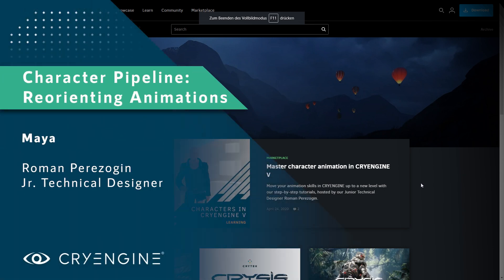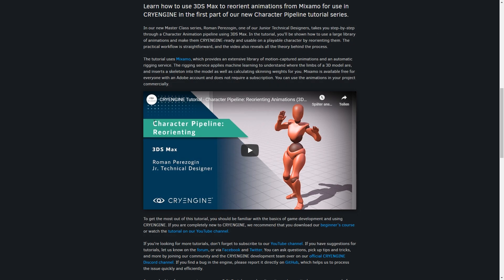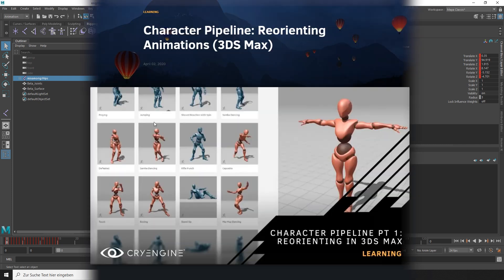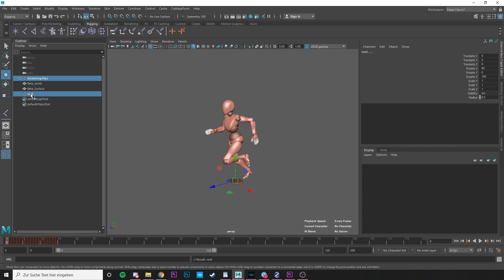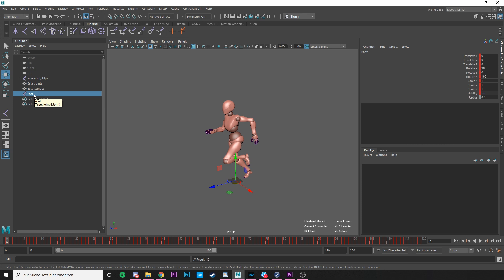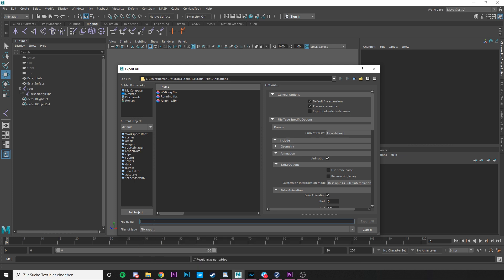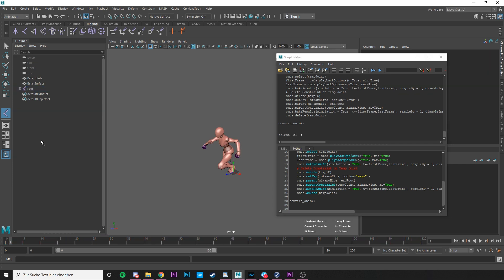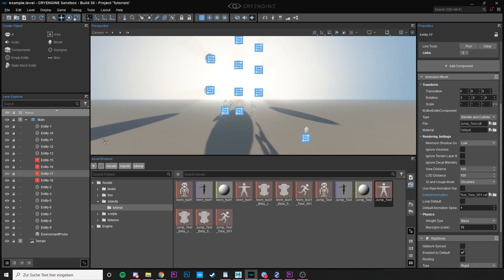CRYENGINE Tutorial - Character Pipeline: Reorienting Animations (Maya)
Our latest installment in our Character Animation Pipeline Master Class takes you step-by-step through the process of reorienting animations using Maya.

0:00 - Introduction
1:05 - Reminder of our previous tutorial of reorienting animations
1:55 - Introducing a bit of Maya
2:30 - Importing our first animation
3:12 - Adding a new bone to our character
04:10 - Reorienting the root bone
04:55 - Point Parenting the root bone and the rig
05:50 - Baking Animation to the root bone and parenting again
07:00 - Deleting Translation of bones
08:20 - Exporting our animation
09:20 - Using the Python Script
10:50 - Importing Animation to CRYENGINE
11:15 - Setting up the animations in CRYENGINE for preview
12:00 - Outro

Hosted by our very own Roman Perezogin, one of our Junior Technical Designers, the tutorial introduces Maya, shows the import process for animations, and then focuses on adding a new bone to the character.
You’ll then learn how to bake animation onto a reoriented root bone, and export to the animation ready for CRYENGINE.
Roman also gives a walkthrough of the process of creating a Python script for you to speed up the procedure.
Finally, the video will take you through the steps to import animations into CRYENGINE and set them up for preview.
You can follow along with this tutorial by accessing our written documentation

Watch part one of this tutorial series, focusing on 3DS Max, to get up to speed.
To get the most out of this tutorial, you should be familiar with the basics of game development and using CRYENGINE. If you are completely new to CRYENGINE, we recommend that you download our beginner’s course or watch this tutorial on our YouTube channel.